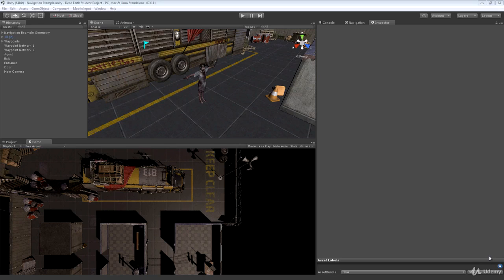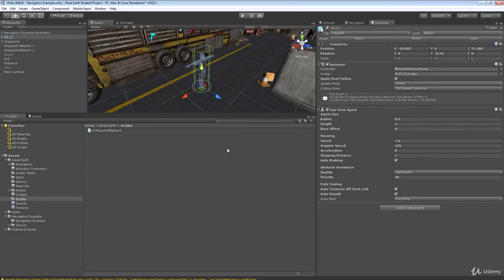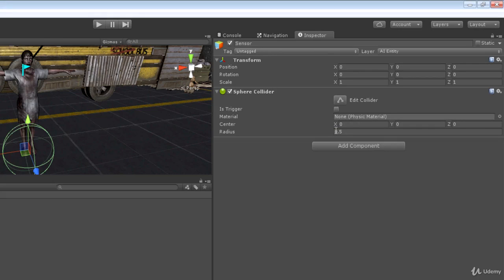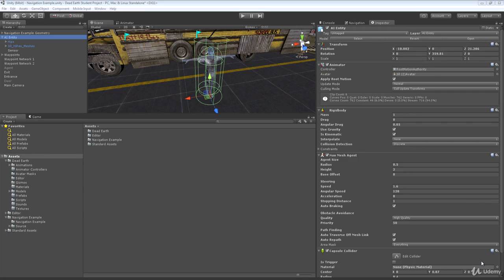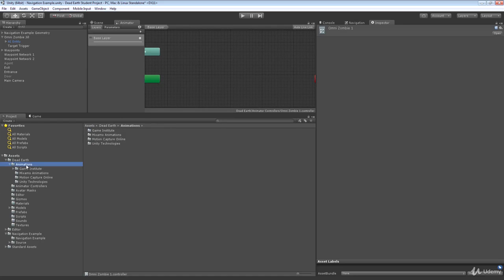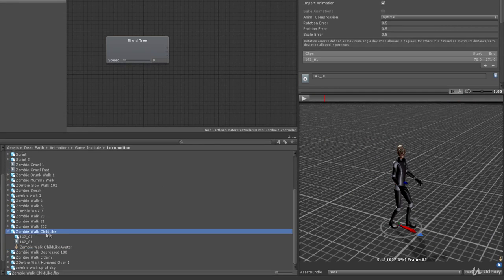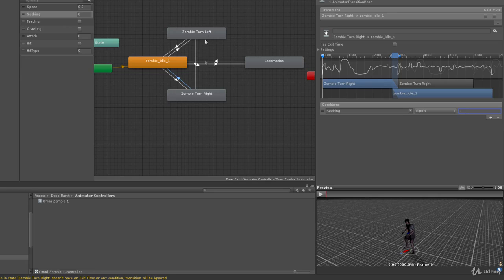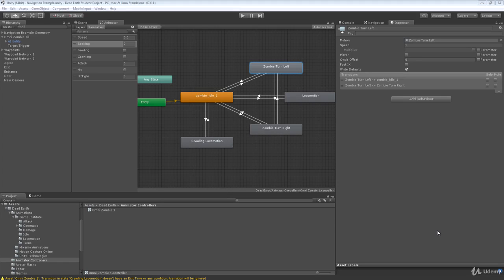15 AI System I